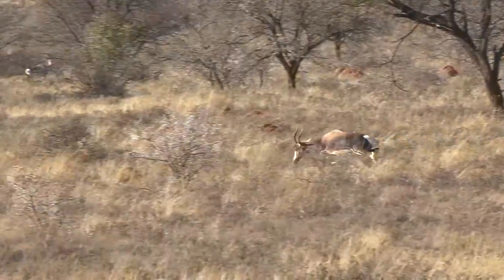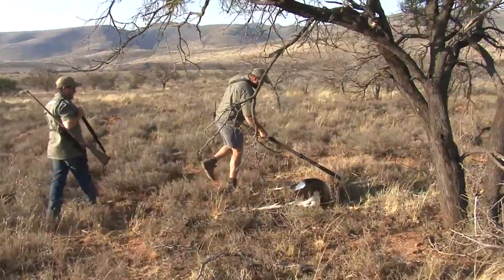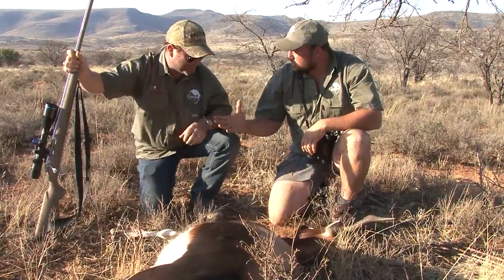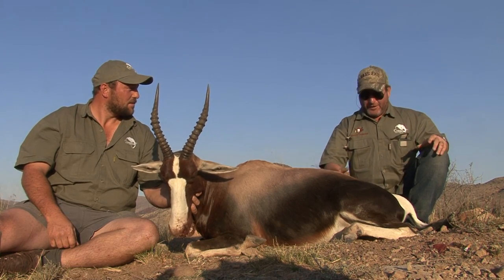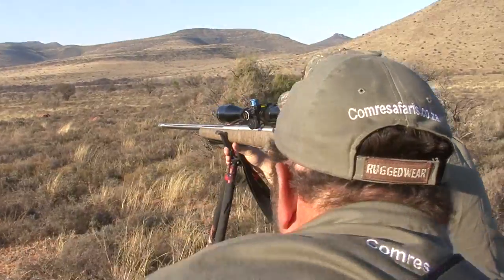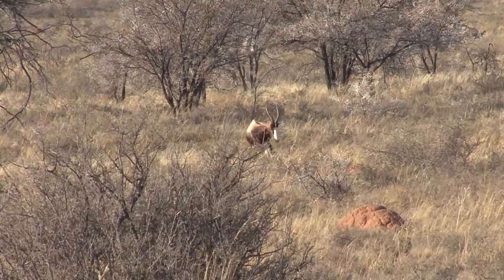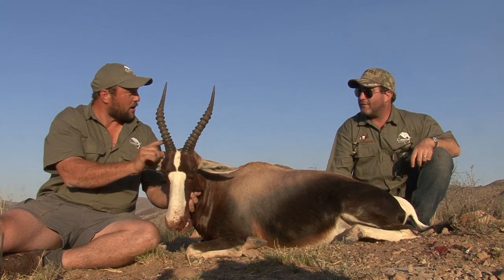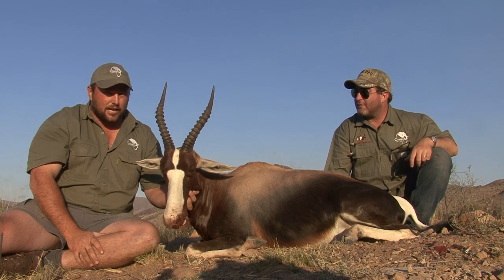Bontebok Hunt - Dudley 2014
Dudley wasn't planning to hunt a Bontebuck, but when he saw the beauty of it, he did not hesitate long! Dudley made a perfect shot in howling wind.